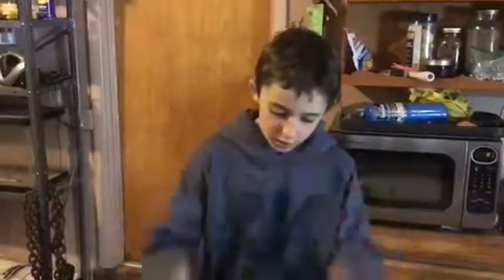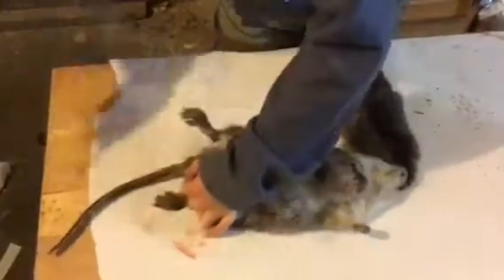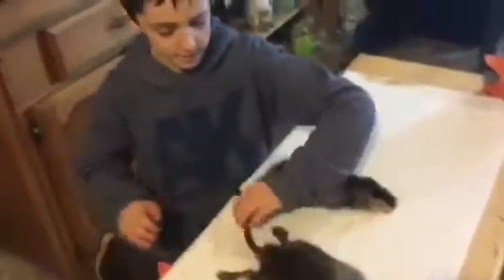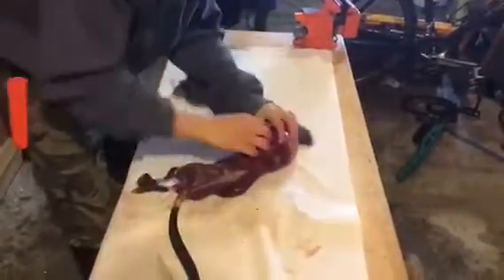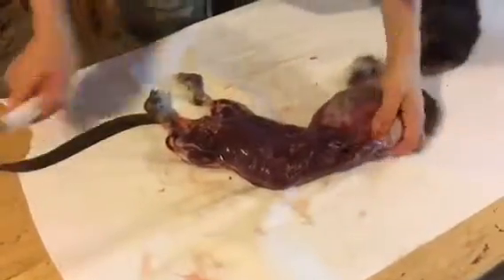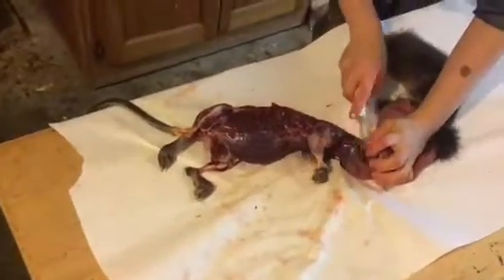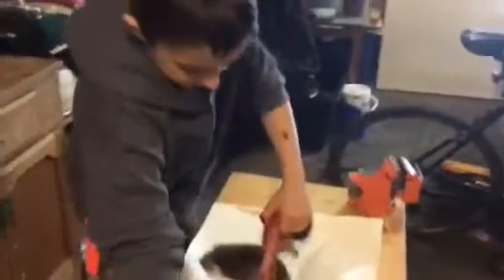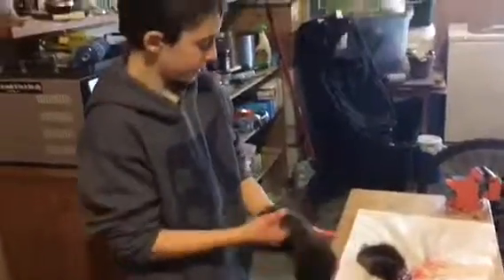Wilderness Boy - How to Skin a Muskrat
In this video Wilderness Boy shows you how to skin a muskrat.